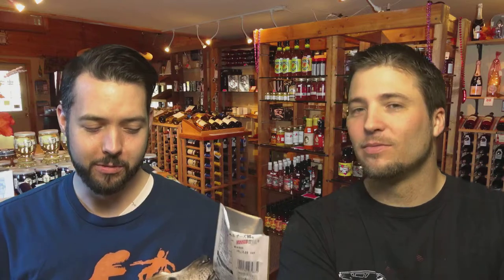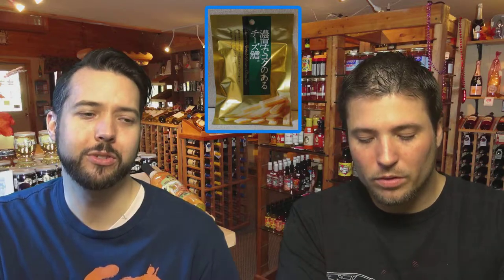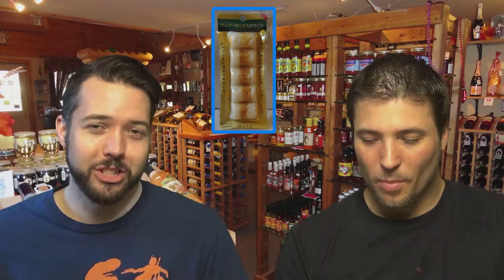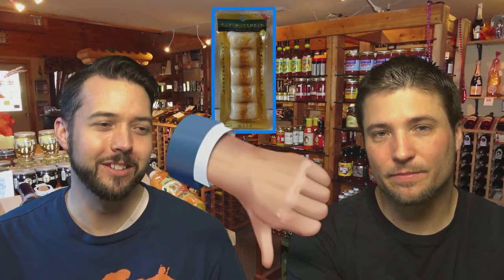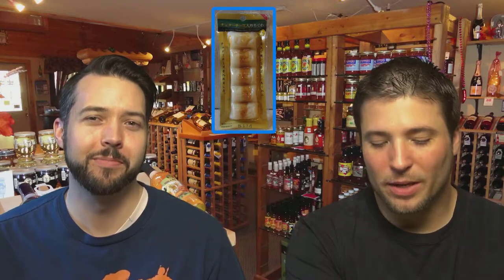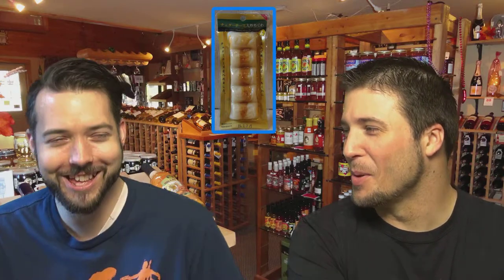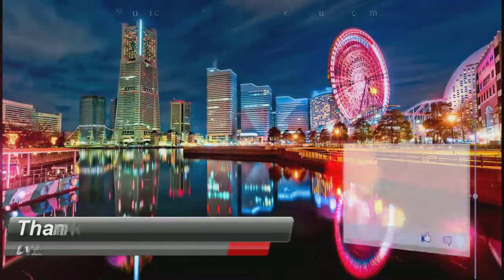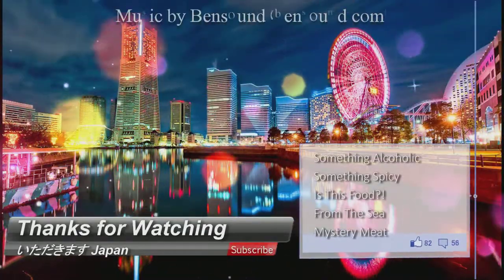いただきます Japan - EP 18 - Cheese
Join us for some lovely cheese - Japan style!